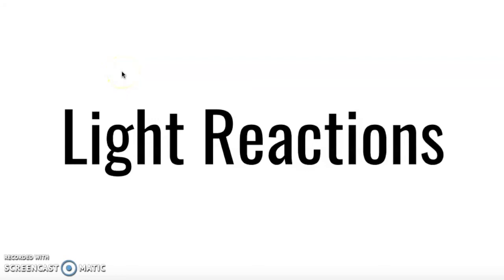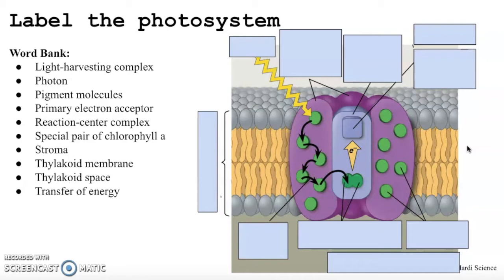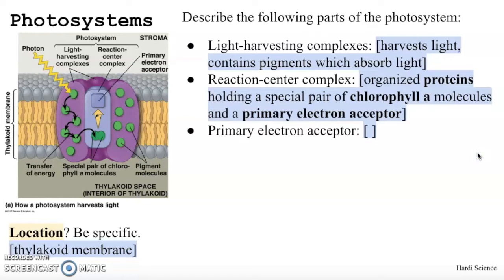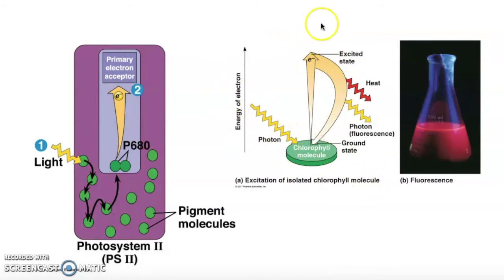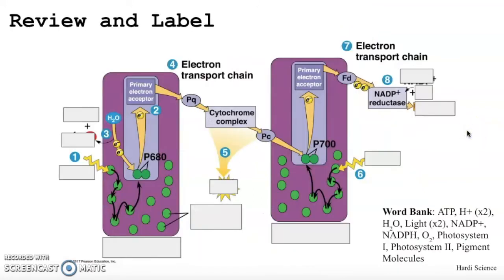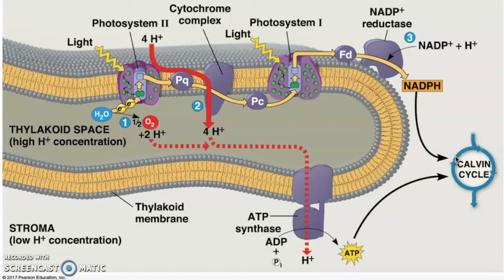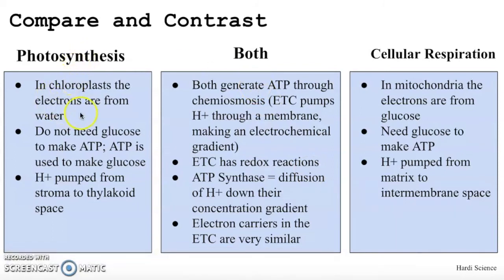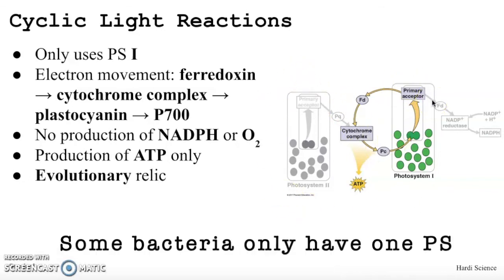Light Reactions Review